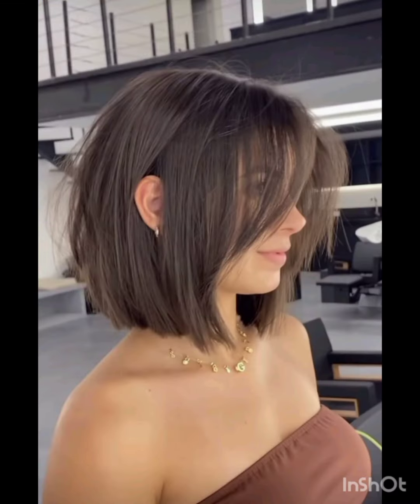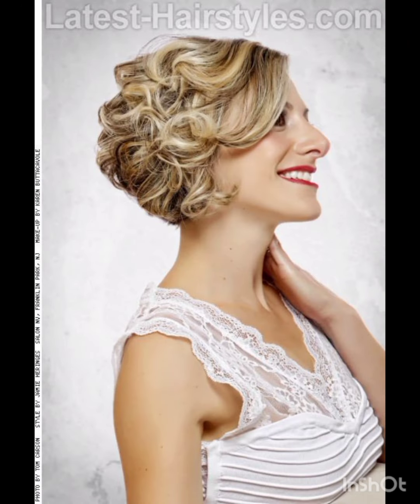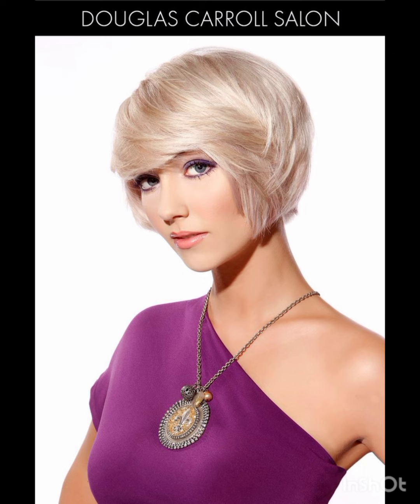EL CORTE De CABELLO De MODA 2023 MEDIA MELENA CLAVICULARES Es El CORTE De CABELLO Moda Tendencia